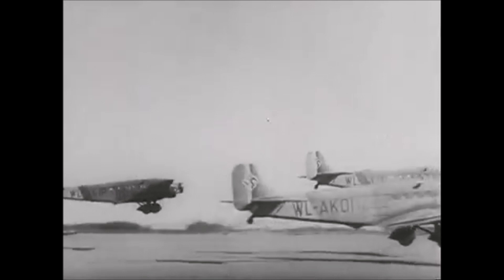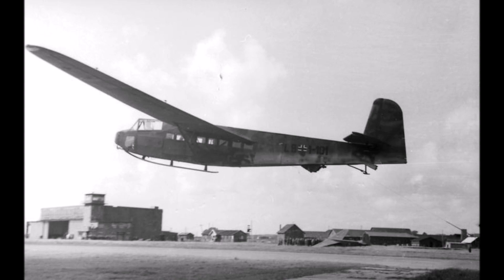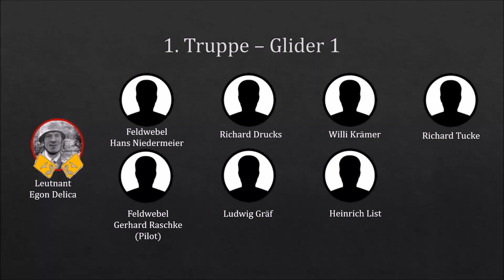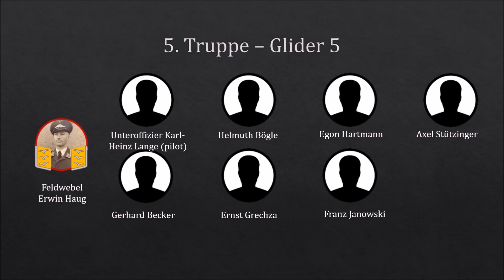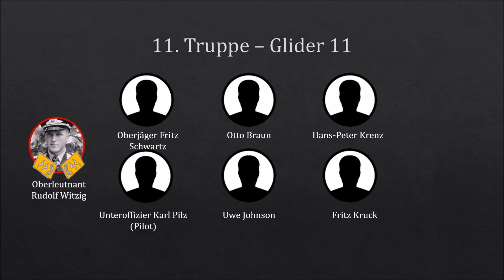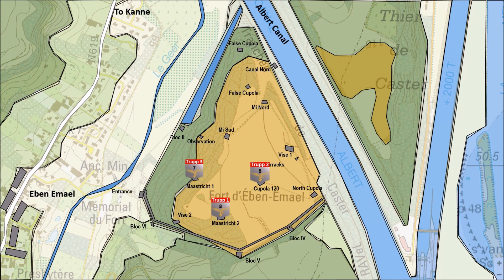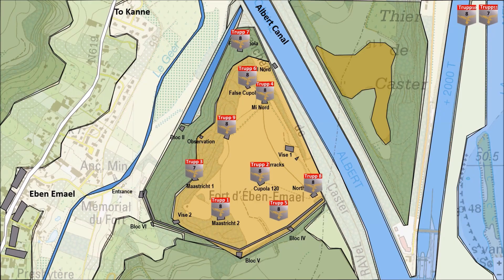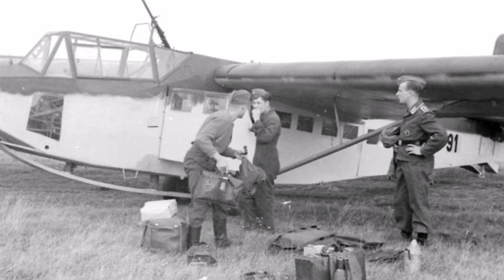The Battle of fortress Eben Emael - The composition and objectives of Sturmgruppe Granit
Hello and welcome to The AceDestroyer! This video is about the objectives of Sturmgruppe Granit in their assault on the famous fortress of Eben Emael. I'll also go over the composition. How did they manage to assault the fortress, who did it and who was tasked to do what. Find out more in this video. The battle itself is for another video. When I will shoot at the fortress itself.

(both are Per Kiilsoft songs)